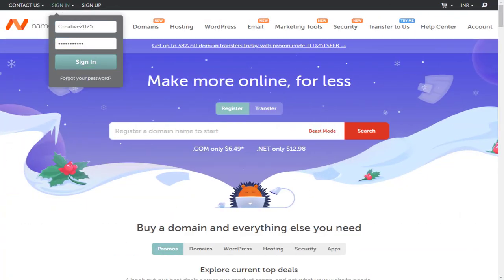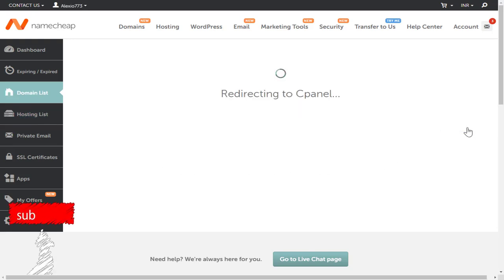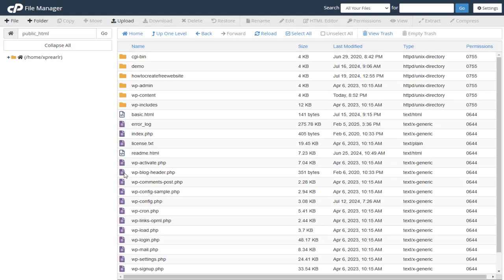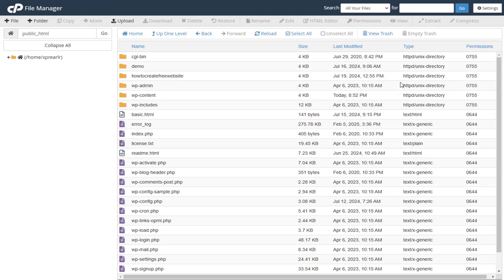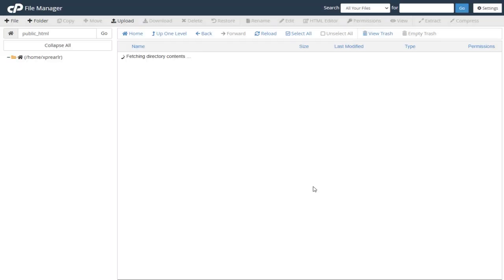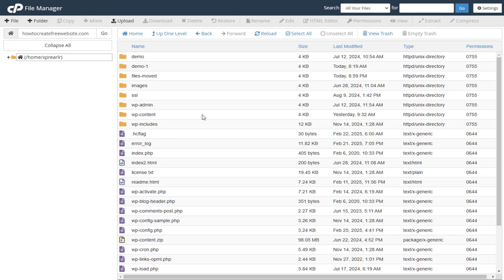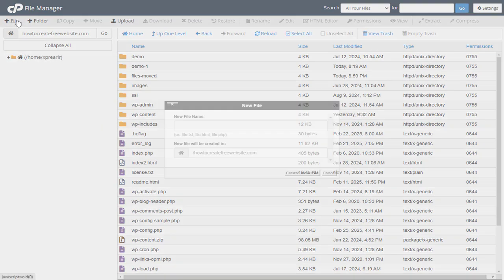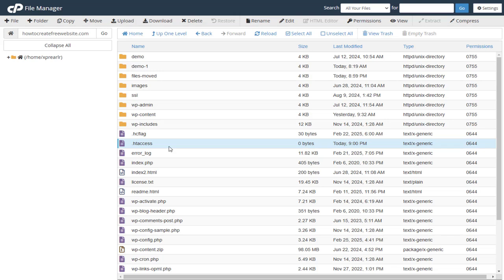How to create htaccess file in File Manager in Namecheap 2025